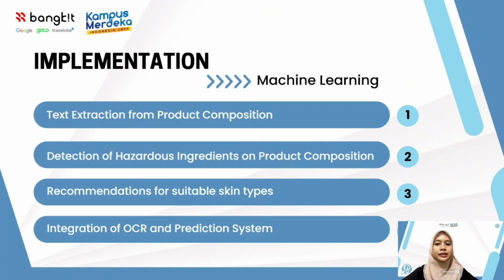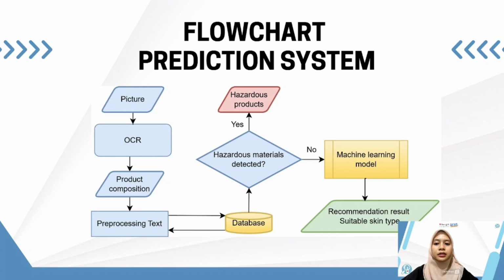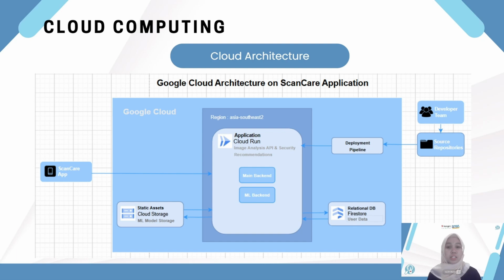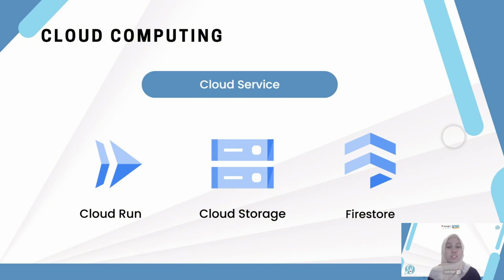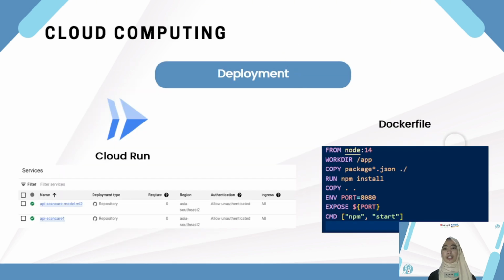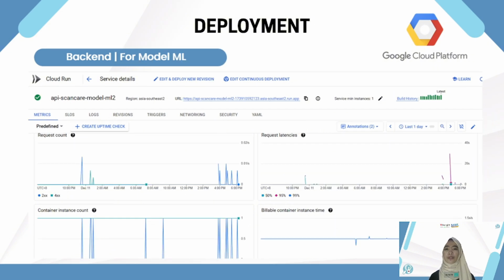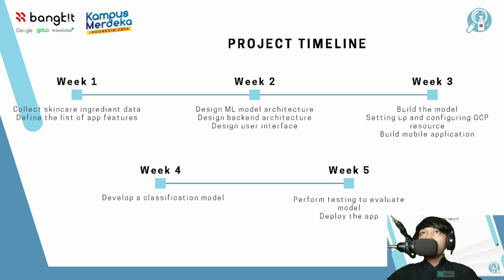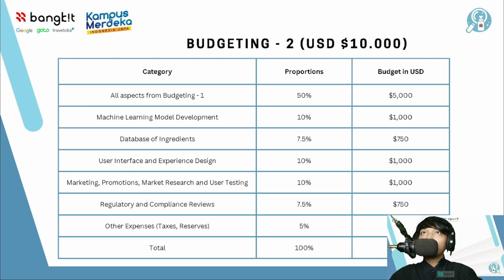[ C242-PS017 | Scancare ] - Capstone Project Bangkit 2024 Batch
[ C242-PS017 | Scancare ]

Overview:
The ScanCare: Skincare Ingredient Safety Detector app comes as a solution to this need. It uses Optical Character Recognition (OCR) technology to scan skincare product labels and machine learning to analyze the ingredients within them.

Team Member :
✦ (CC) C135B4KX0099 – Adinda Khusnul Khotimah – Politeknik Negeri Ujung Pandang
✦ (CC) C135B4KX0703 – Asrini Muhsin – Politeknik Negeri Ujung Pandang
✦ (ML) M375B4KX0667 – Artika Yudia – Universitas Dipa Makassar
✦ (ML) M278B4KX4510 – Wulandari – Universitas Negeri Makassar
✦ (ML) M278B4KY0221 – Ahmad Raihan Asyam – Universitas Negeri Makassar
✦ (MD) A278B4KY2715 – Muhammad Alif Leo – Universitas Negeri Makassar
✦ (MD) A769B4KX0497 – Andi Batari Saudah Sajidah – Universitas Islam Makassar